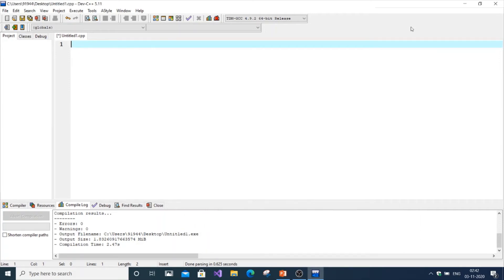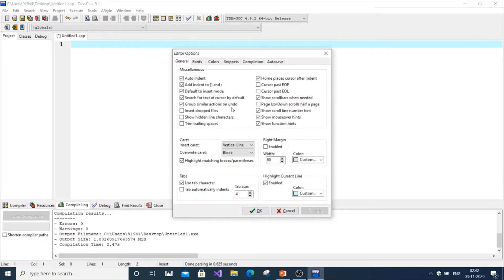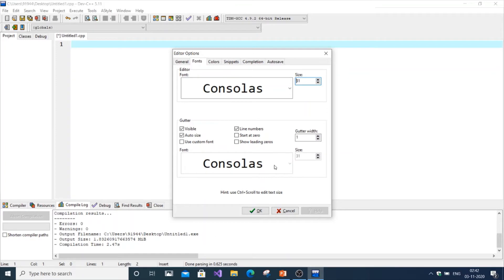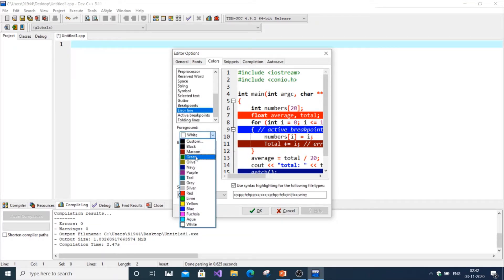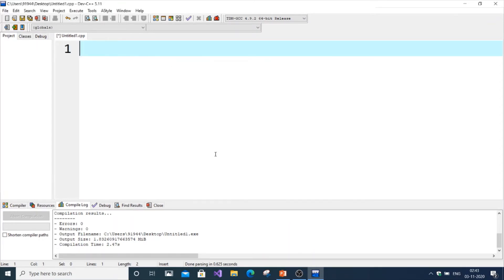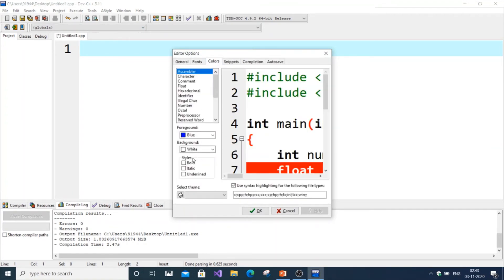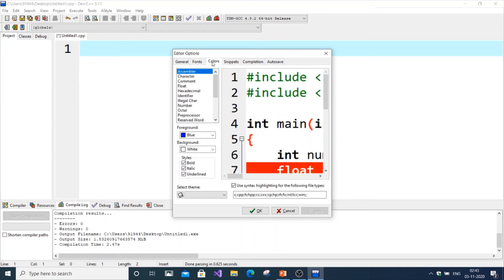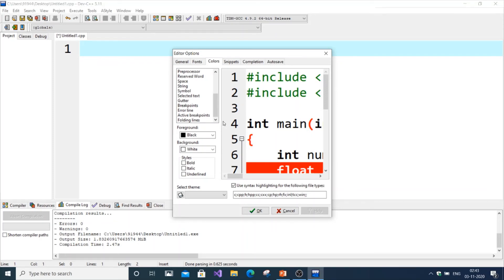Change and increase font size in Dev c++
Change and increase font size ,color in Dev c++ is shown in this video